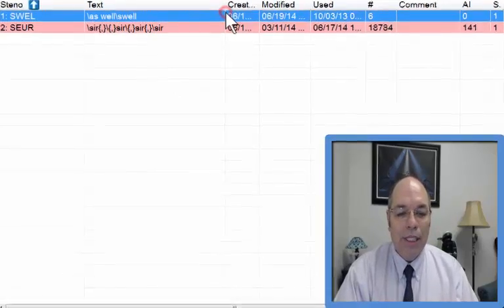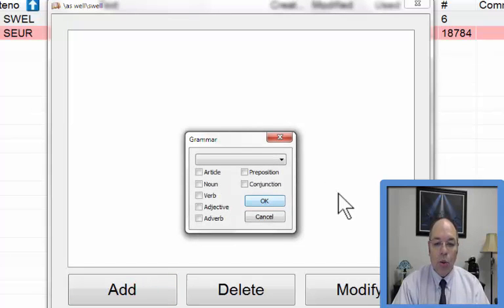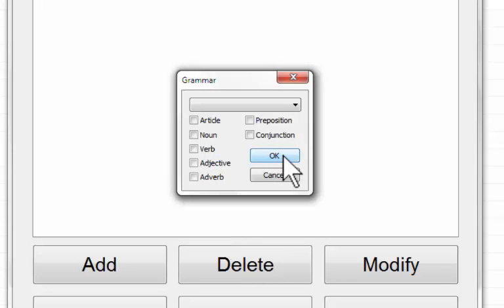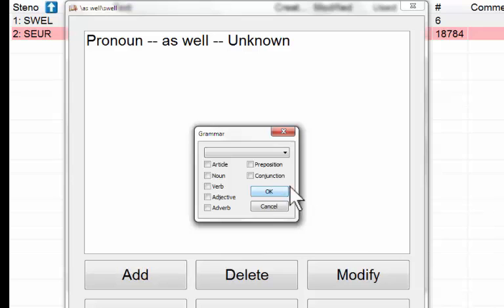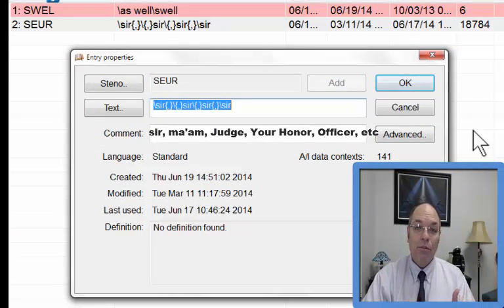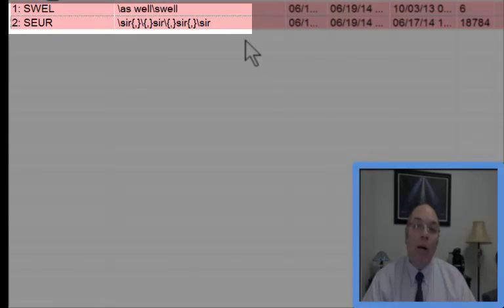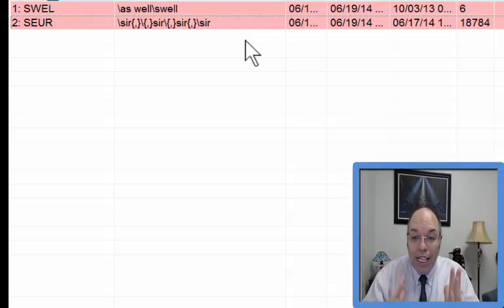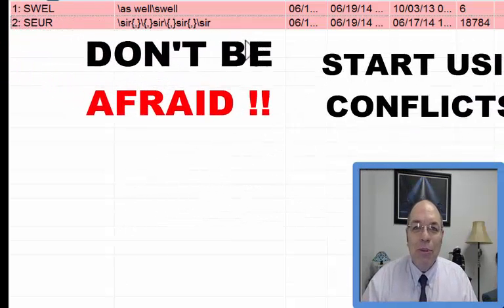Eclipse Vlogs from Flo Mary on Facebook